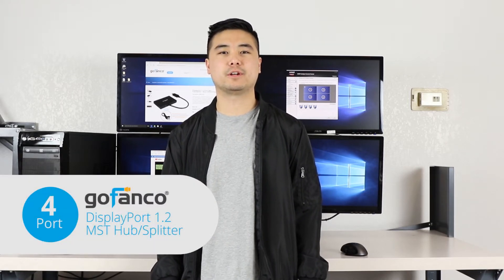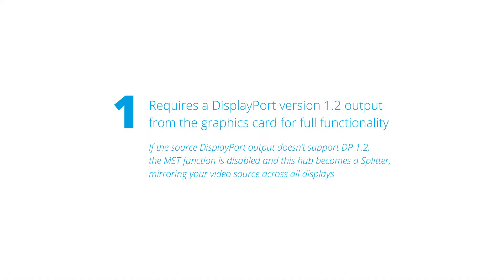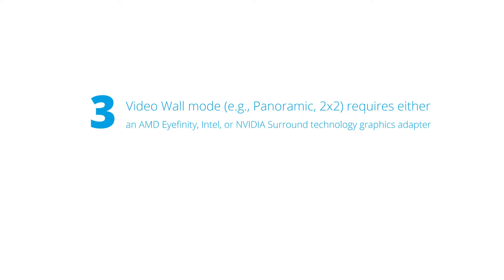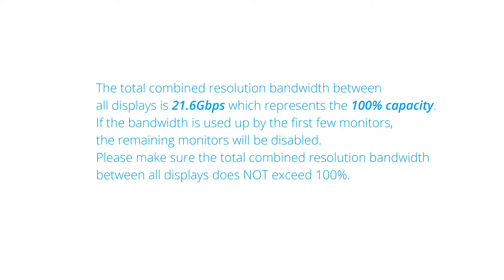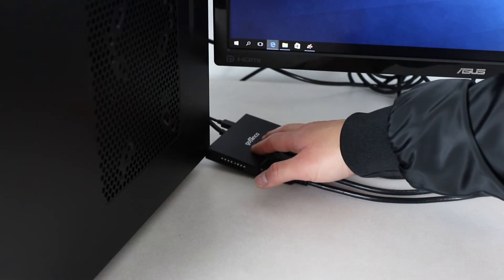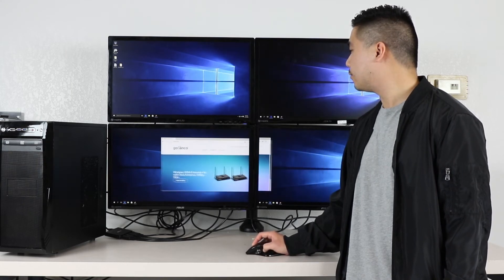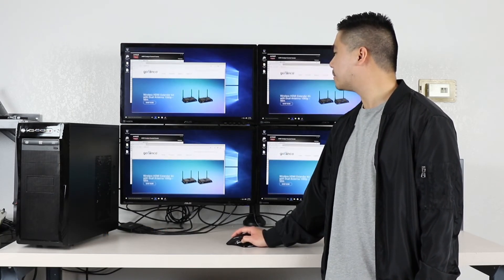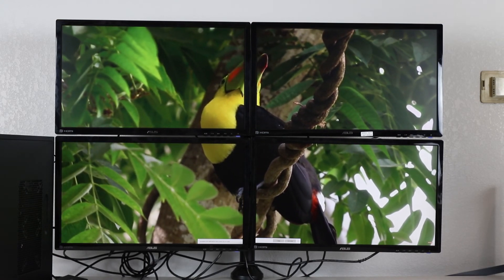DisplayPort 1.2 Multi-Stream Transport (MST) Hub 1x4 With Extended, Mirror, and Video Wall Modes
**NEW MODEL PRO-MSTDP4DP REPLACES DPMSTHub**

Learn how to add 4 external monitors to your workstation or any type of presentation. Great solution for boosted productivity, digital signage, lectures, security monitoring and much more!

This video showcases gofanco's DPMSTHUB which is a DisplayPort 1.2 4-Port MST Hub/Splitter that allows you to connect to four DisplayPort Monitors from your DisplayPort Device.  Please make sure you follow the prerequisites before using this product.

1) Requires a DisplayPort version 1.2 output from the graphics card for full functionality
2) Intel CPUs with HD Graphics are limited to 3 external monitors altogether
3) Video Wall mode (e.g., Panoramic, 2x2) requires either an AMD Eyefinity, Intel, or NVIDIA Surround technology graphics adapter
4) Mirror mode using Windows Display Utility and NVIDIA Utility is limited to 2 displays
5) Mac Operating System currently do not support MST function and are not recommended

**Attention**: This model is discontinued and the model below has all of the same specs and capabilities.